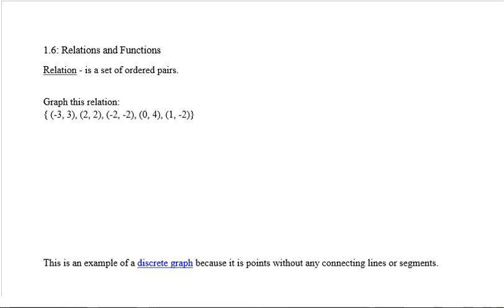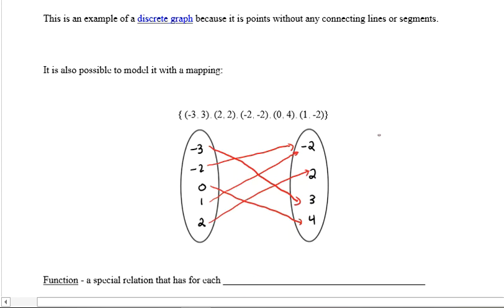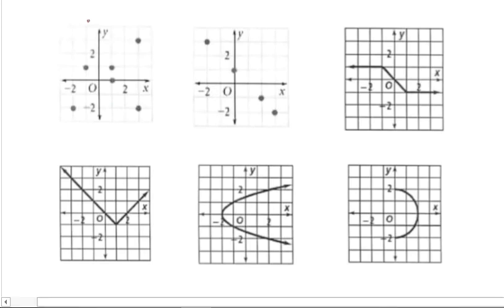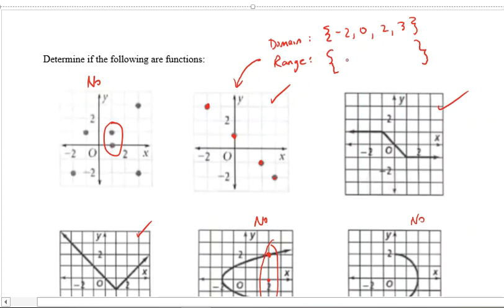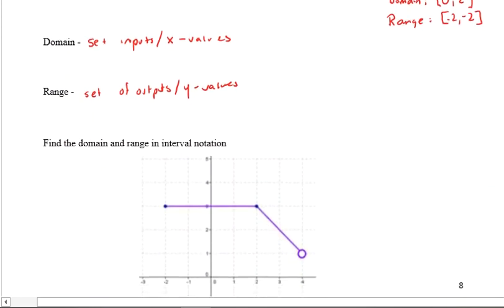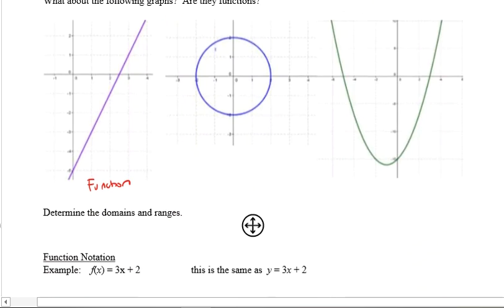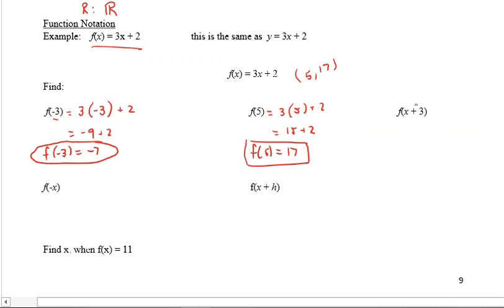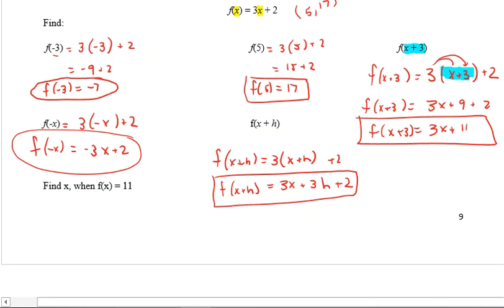Lesson 1.6 Video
Functions and domain and range